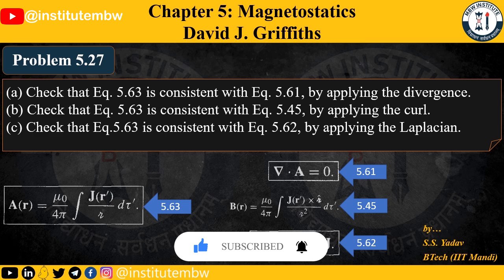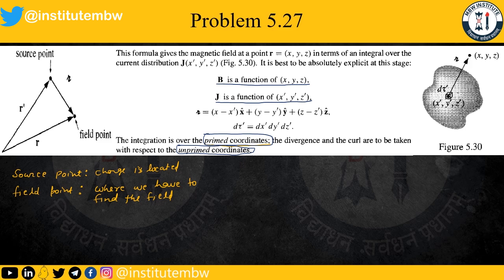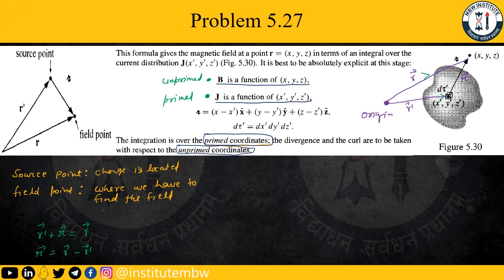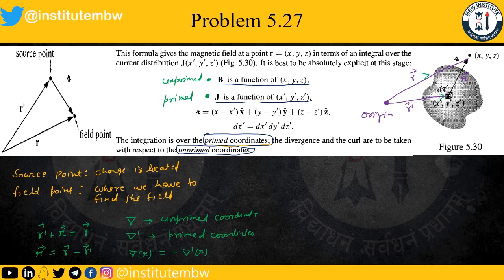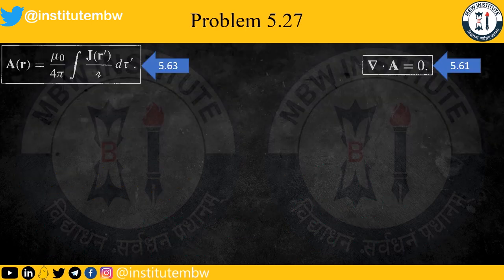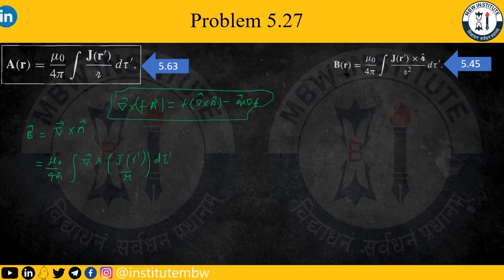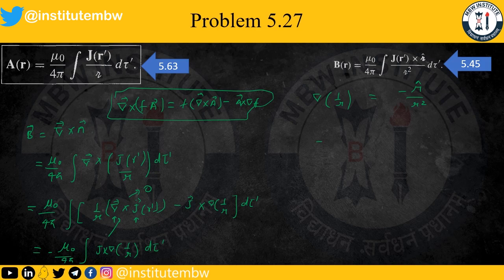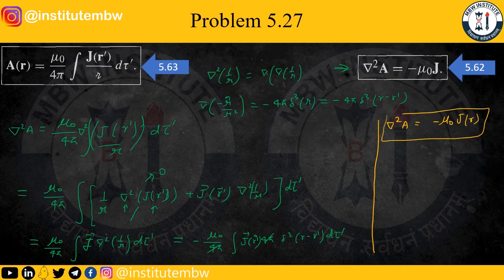Problem 5.27 |Magnetostatics |Griffith |3rd ed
(a) Check that Eq. 5.63 is consistent with Eq. 5.61, by applying the divergence.
(b) Check that Eq. 5.63 is consistent with Eq. 5.45, by applying the curl.